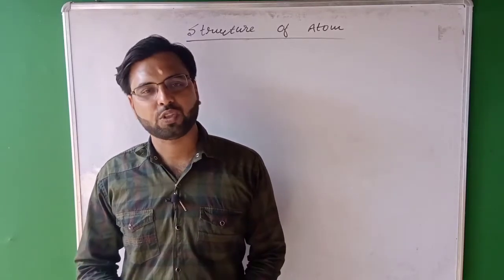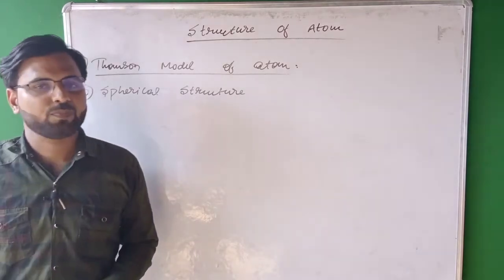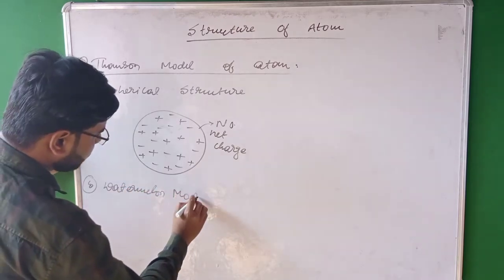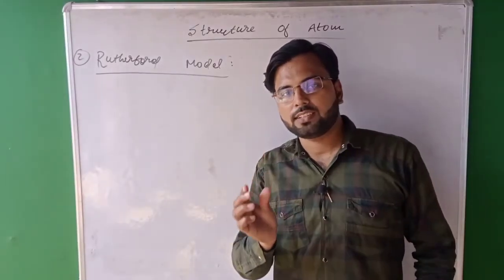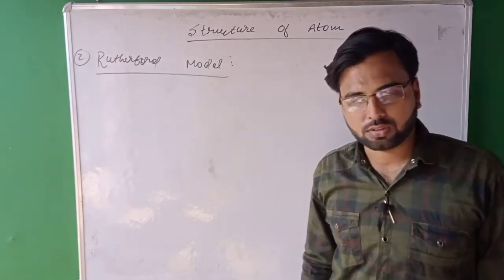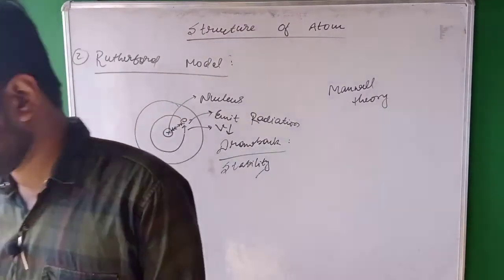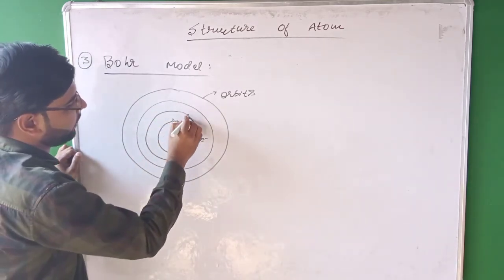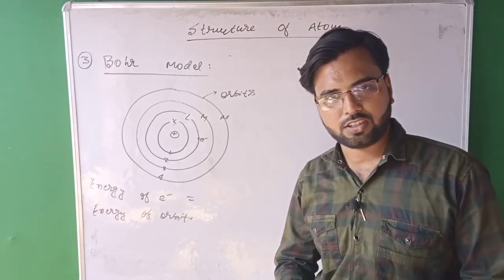Structure of Atom || Atomic model || Basic and Revision || Mr. IIT // The Physics Lover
Atomic structure
Atomic structure revision
Rutherford model
Bohr model